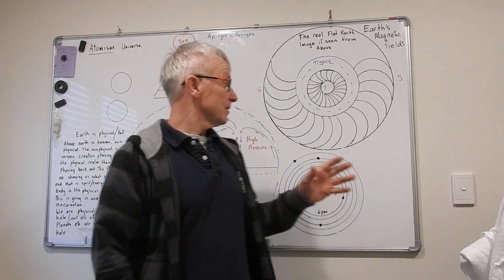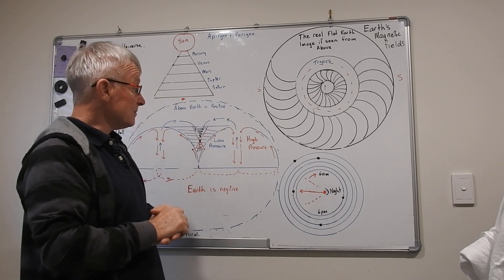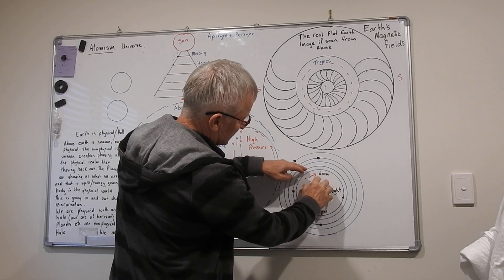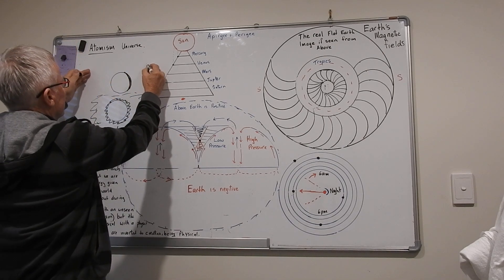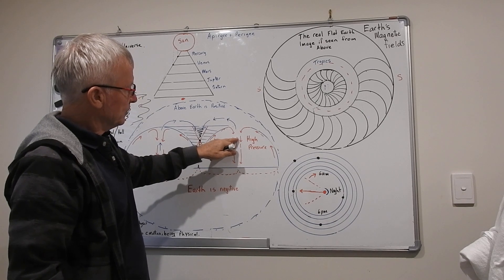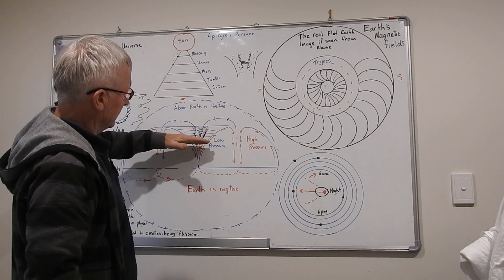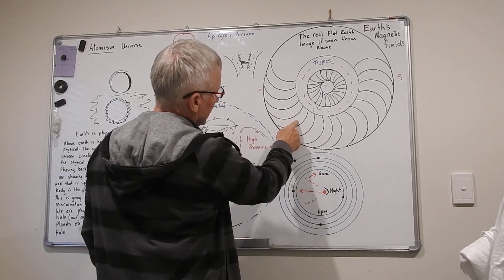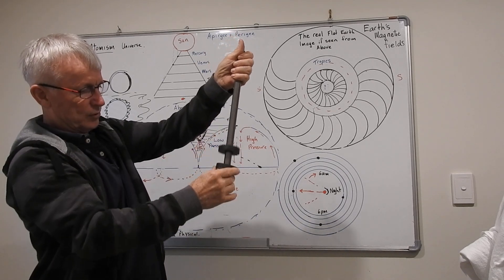This Is Our Flat Earth Design/System.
Realize we are not physical but creatures of light within an energy field.